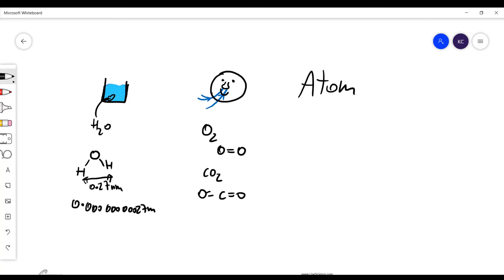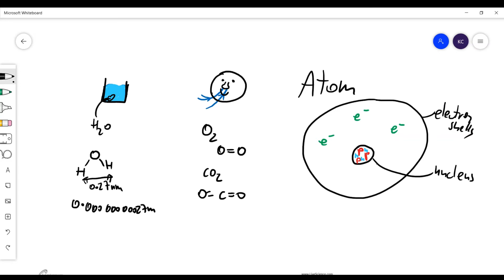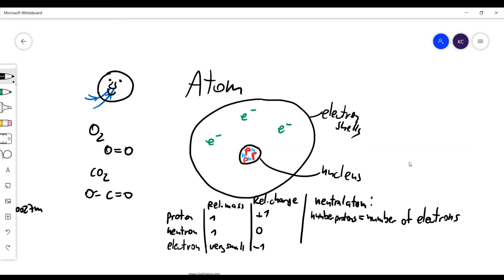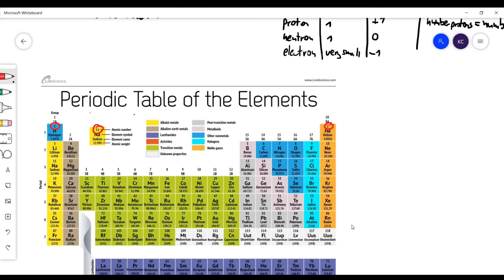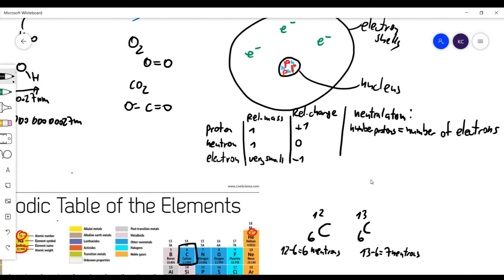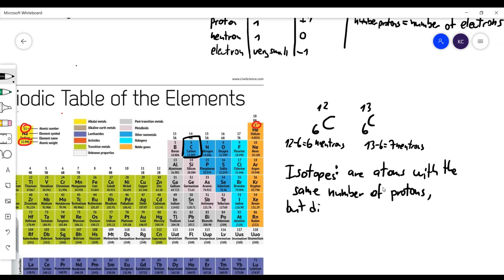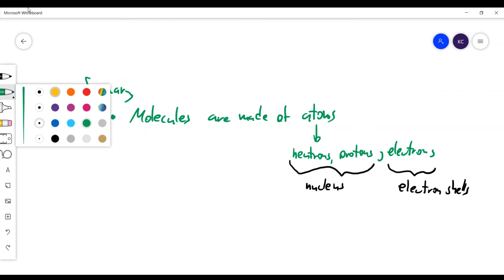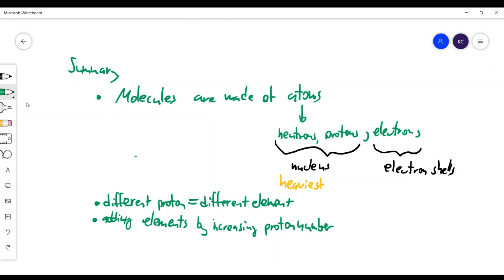Atomic structure and periodic table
Different types of atoms can combine to create molecules and they form the world around us.
In this lesson we will answer
1. What are atoms ?
2. How do elements differ ?
3. What is periodic table ?